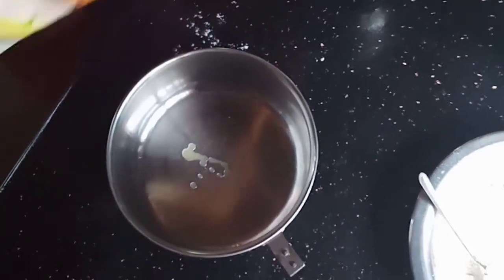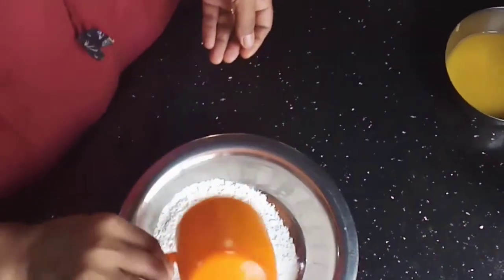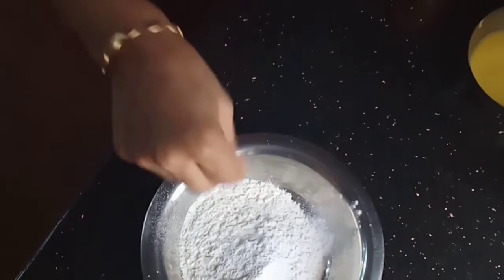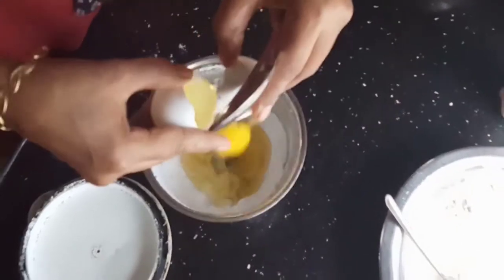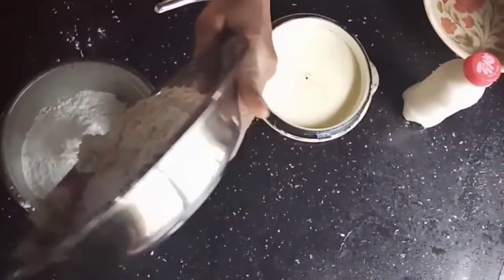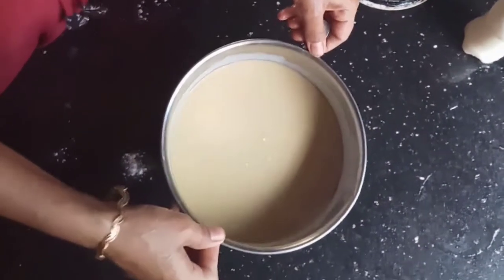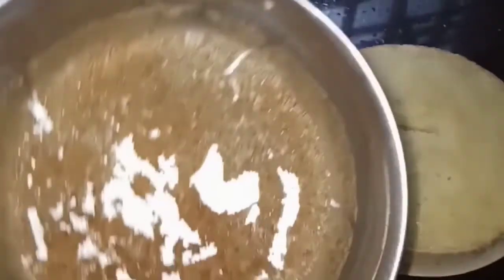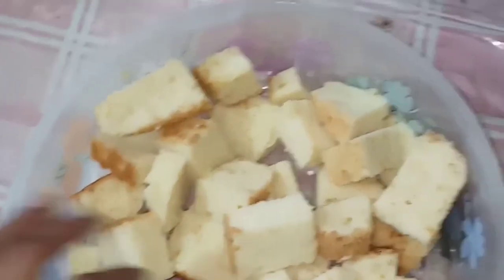Simple tea time cake-without vannila flavor and without oven,.. bachelor's special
Ingredients

tea time cake#cake recipe
bachilor's special
kids special

Dry ingredients:-

      Maida-1 cup(250 ml)
      Baking soda- one punch

Wet ingredients:-

      Egg-2
      Orange juice-3 tbsp
      Oil-3 3 tbsp
      Milk--(according to the consistency of
battar)